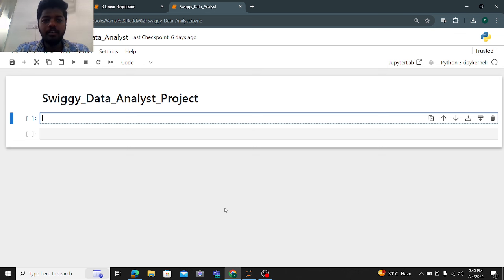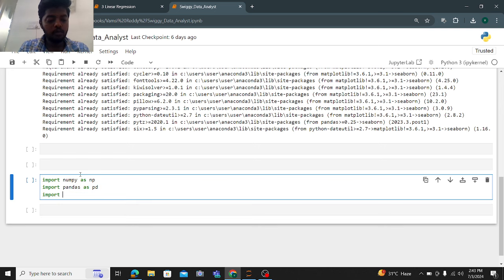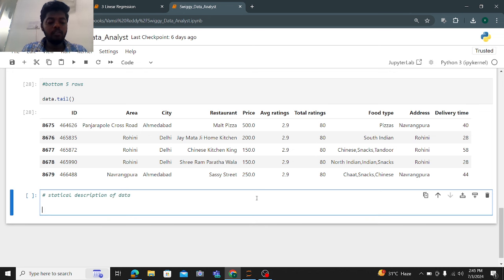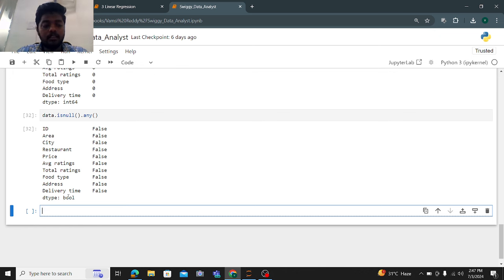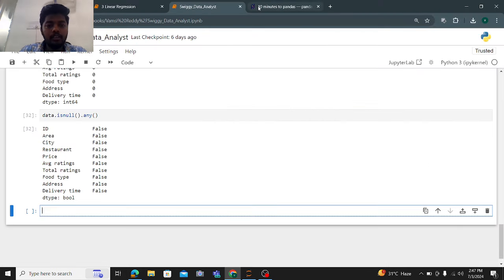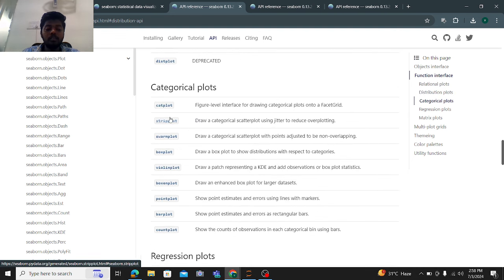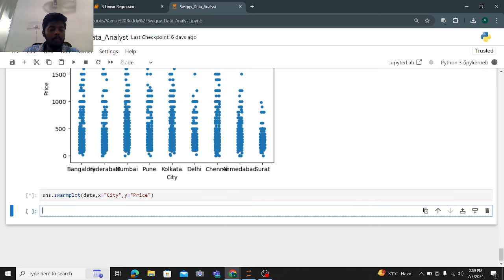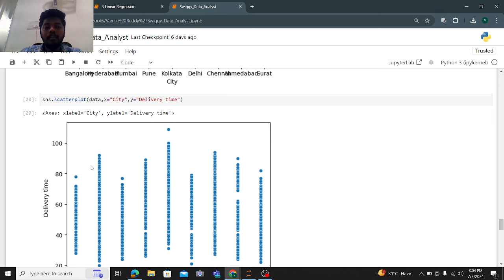002_Swiggy Data Analyst Project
Welcome all

This Project is all about Swiggy data analysis. kindly watch the video till the end.